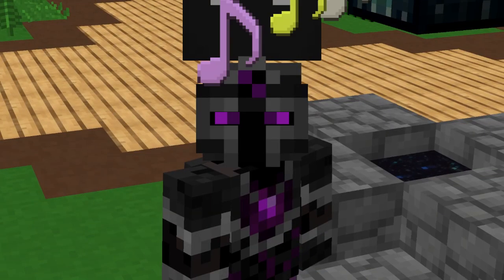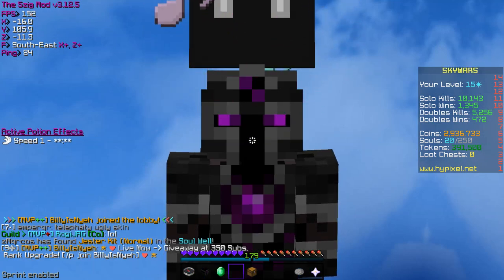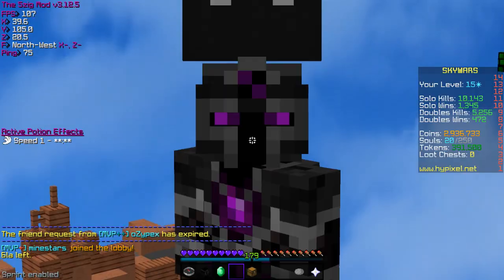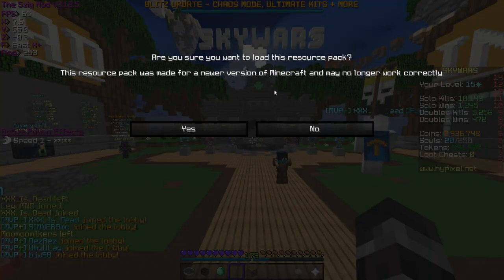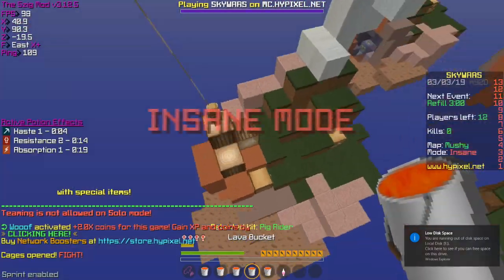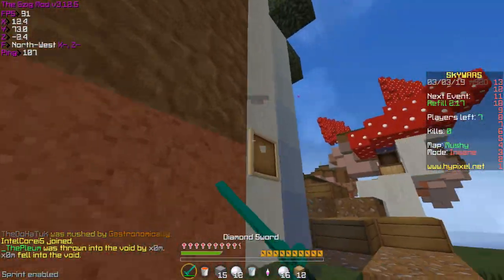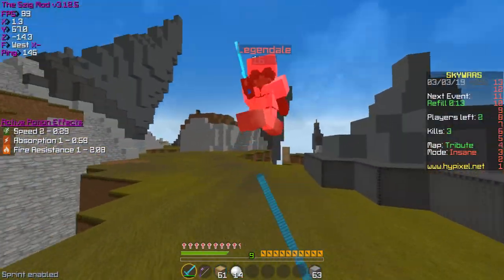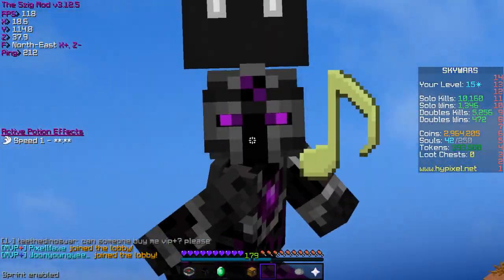Using an ANIME Texture Pack in Minecraft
Nani?

Audio kinda got distorted halfway through the recording, so I did the best I could, but I did a fresh install of my PC and it turns out, that reset all my microphone settings as well :(

🚫Rules

No advertising.
Have fun, be nice to others! 👌

Got all the way down here? Well, you might as well...
Thanks!